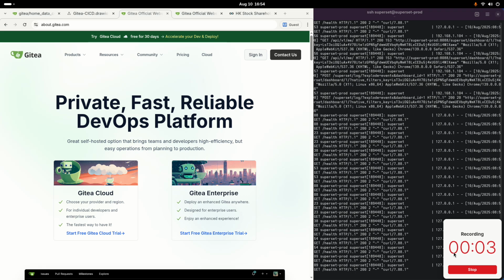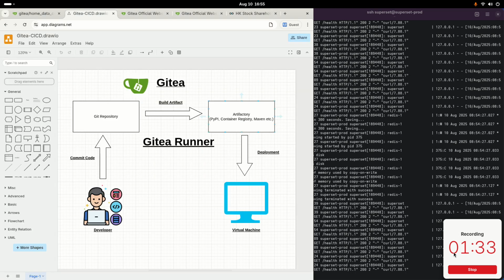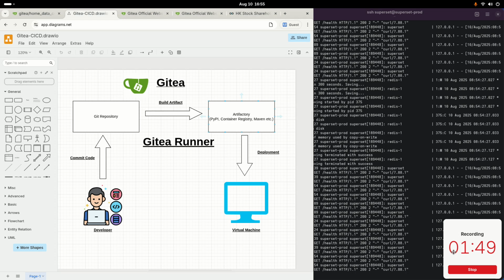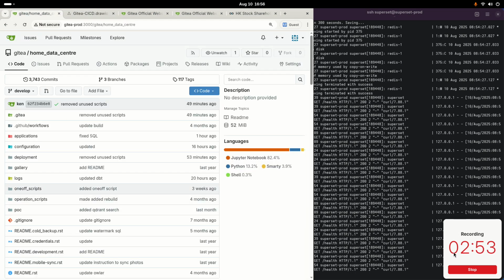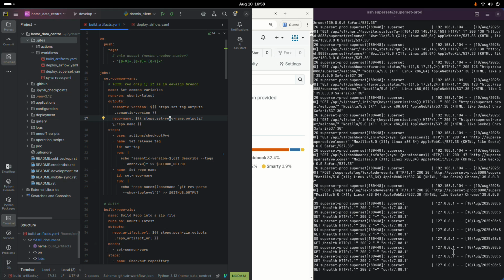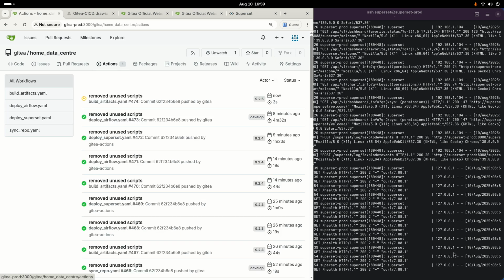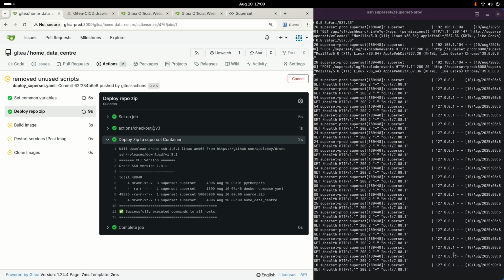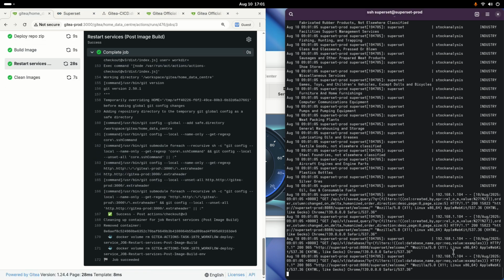CICD with Gitea and Gitea Runner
Developers always want to ship the most feature-rich product to the market. Seeing customers loving the products we made brings so much joy!

But how can we ensure that new features do not introduce new bugs? And how do we make product reproducible, avoiding issues like 'It works on my computer (and not on yours)!

Enter CICD, continuous integration and continuous delivery/deployment.

In this video, I talk about Gitea and Gitea Runner, an open-source git repository platform. Just like the more popular Github and Gitlab, it hosts your code and allows you to build workflows to run automated tests, build artifacts, deploy to virtual machines and so on.

And fear not that it might be complicated to use.

CICD pipelines in Gitea are run by Gitea Actions, which are compatible with Github Action It means that you can use any existing community plugins in Gitea Action and it will just run!

In this demo, I show how I am using Gitea and Gitea Action in my Home Data Platform. I automated the build and deployment of Apache Superset into a VM hosted on proxmox. Whenever I commit a change in the code base, it will run the build and deploy the latest docker image to the VM.

Life is good when developers can just focus on features and do not have to worry about regression or human errors in deployment (as the latter are handled in your CICD pipelines!).

0:00 What and why gitea?
1:36 CICD Workflow
2:53 Gitea Repository Demo
4:59 Gitea Action Demo